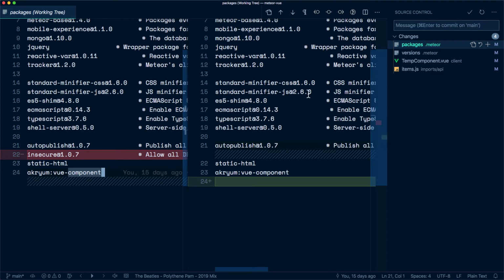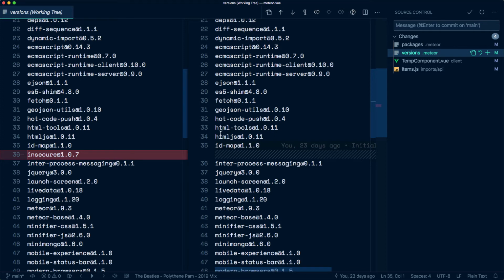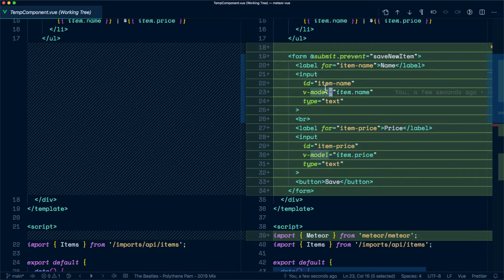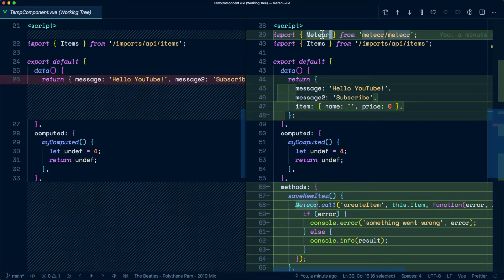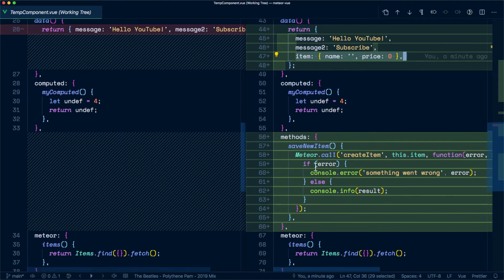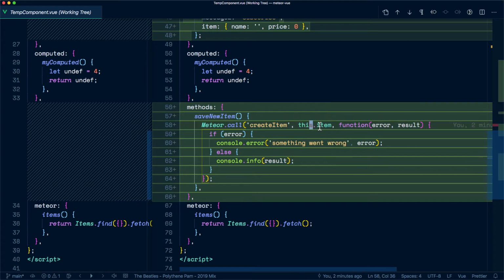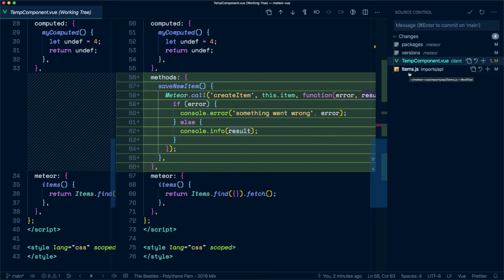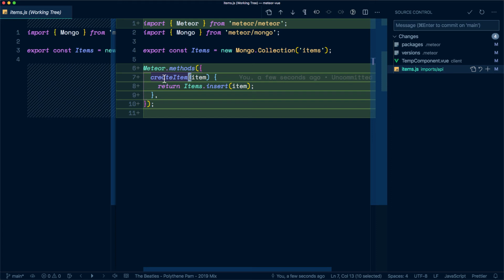16: [Meteor + Vue] git commit methods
Quick recap and commit of the changes we made.